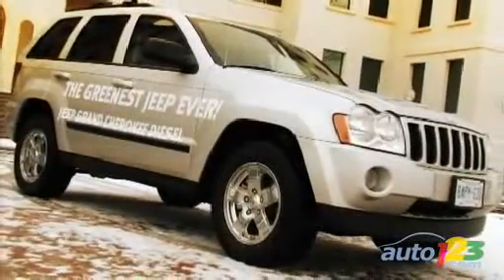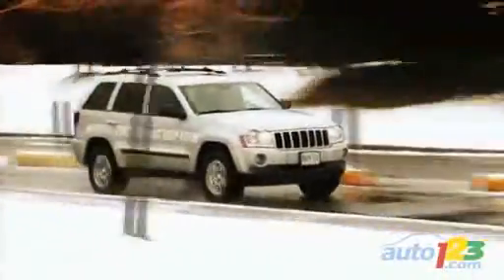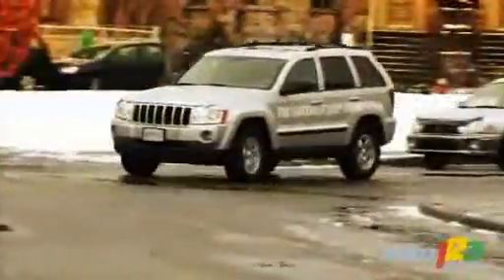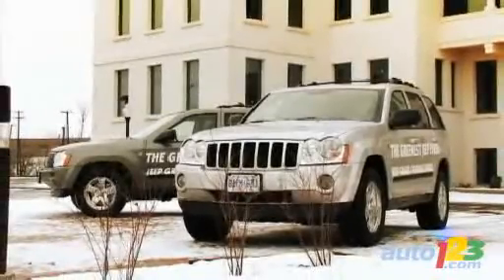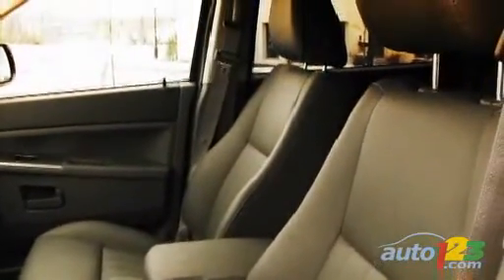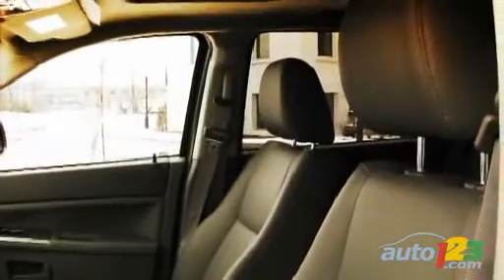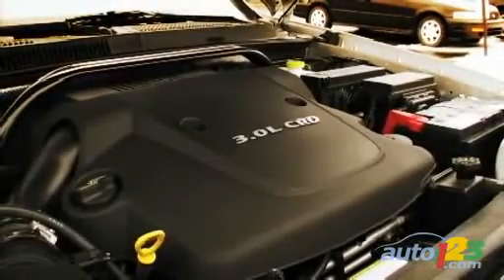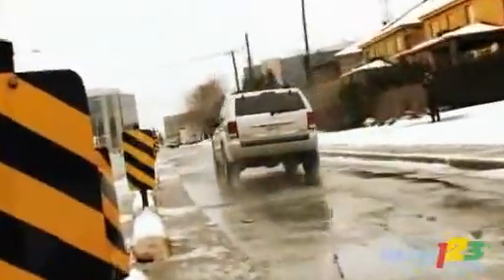2007 Jeep Grand Cherokee CRD Review by Auto123.com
Watch the 2007 Jeep Grand Cherokee 3.0L CRD review video